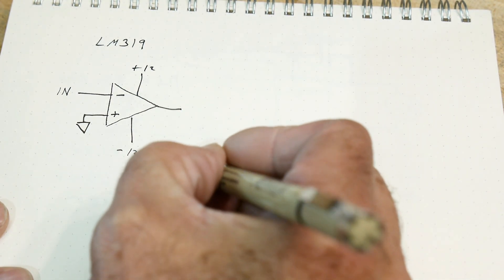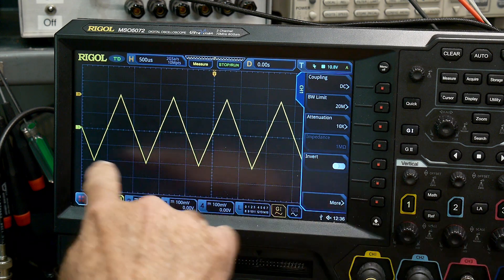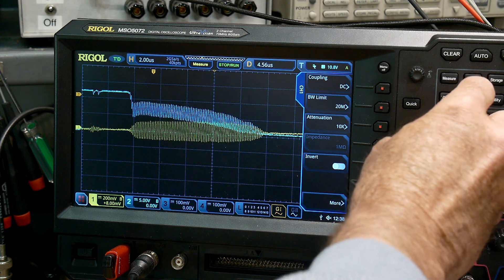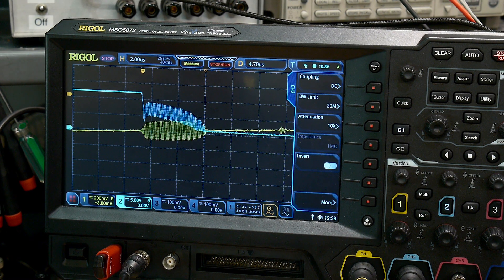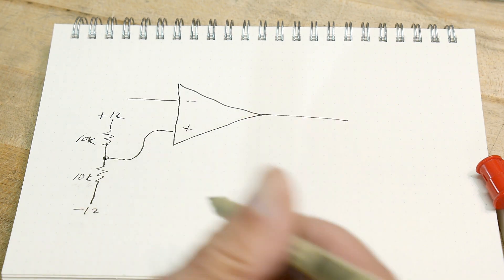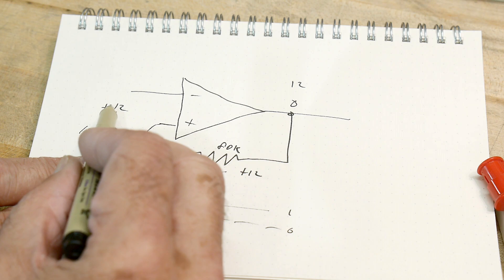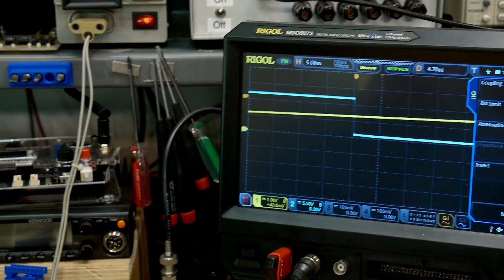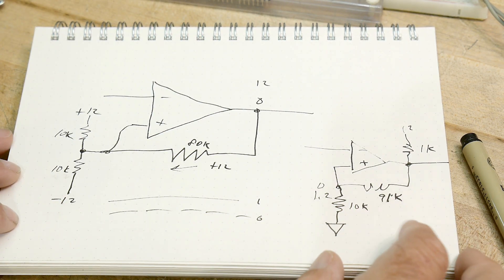#1086 Comparator Hysteresis LM319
Episode 1086
how to add hysteresis to a comparator circuit LM319